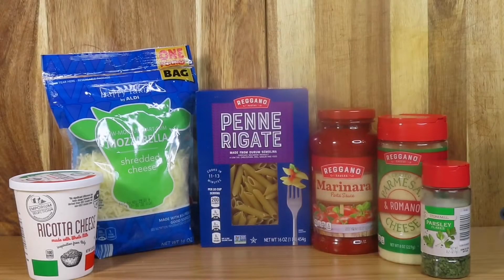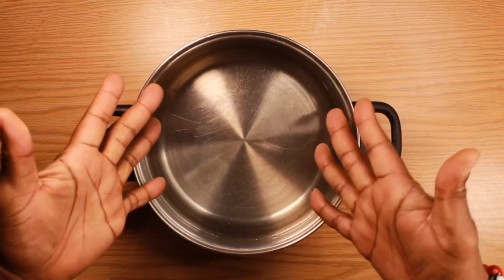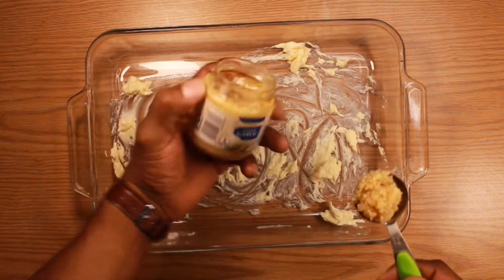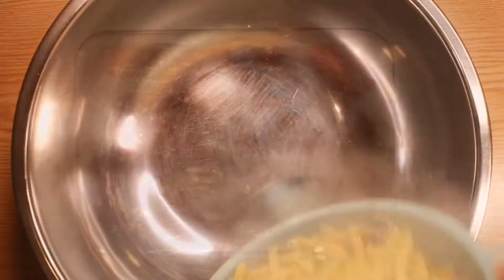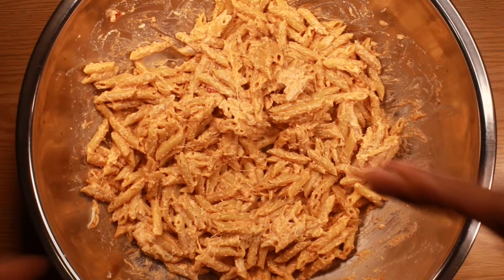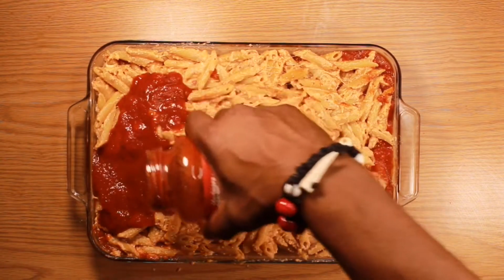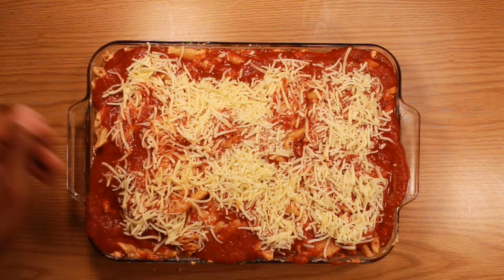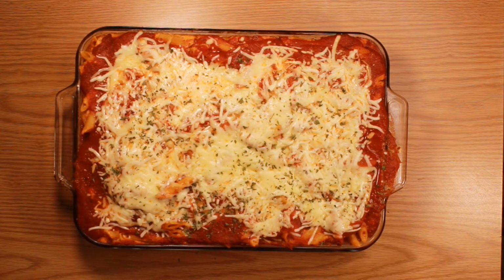BAKED ZITI RECIPE!!!! (MAKE IT CHEESY)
CHEESY BAKED ZITI RECIPE:
2 Packs ziti noodles
16 oz ricotta cheese
8 cups of Mariana sauce
Mozzarella cheese
Parsley